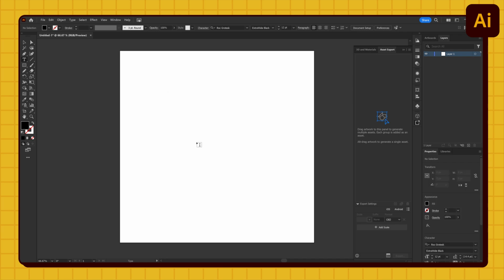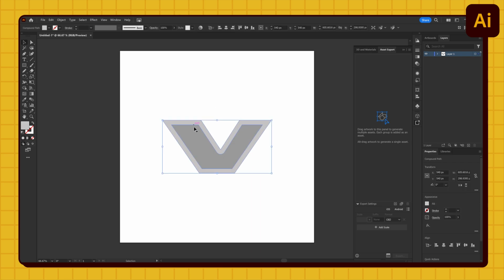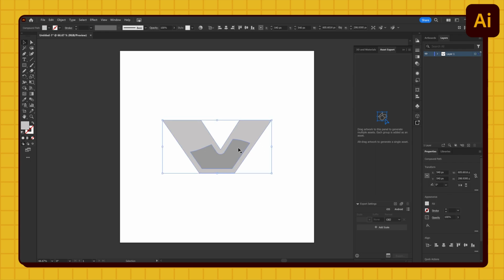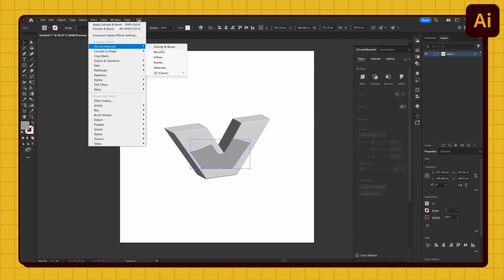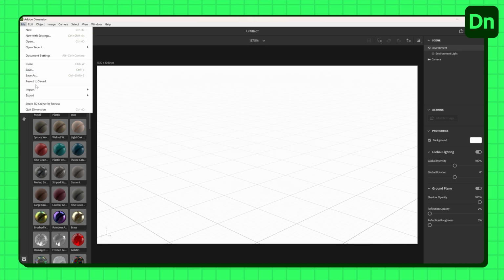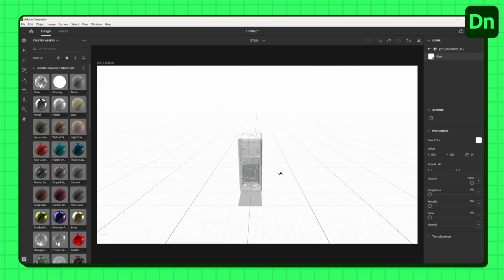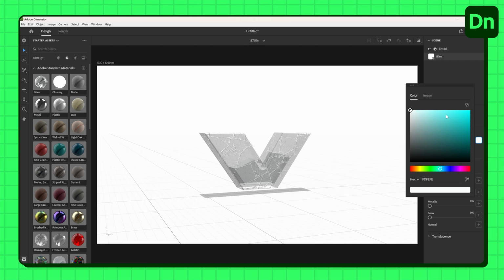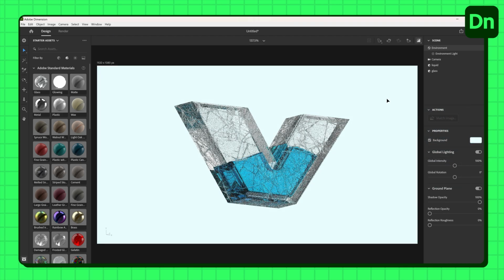How to create 3D Liquid Effect | Adobe Illustrator & Dimension Tutorial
This super easy tutorial will show you how to create a stunning liquid text effect that is perfect for posters and social media. You'll learn how to use Illustrator to create 3D model using the basic shapes, and then how to use Dimension to add the 3D effect and liquid texture.

Chapters:
00:00 Intro
00:20 Modelling using basic shapes
02:15 Importing 3D shapes & applying 3D textures
03:40 Render preview

DM me, tag me on Instagram if you will create something, I'll share it over my Instagram stories.